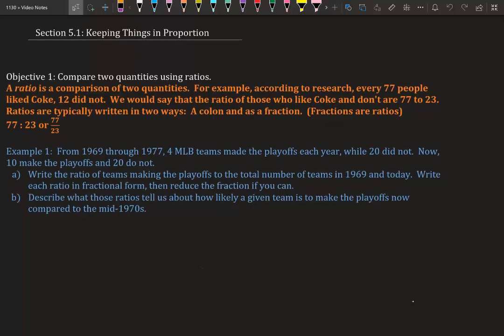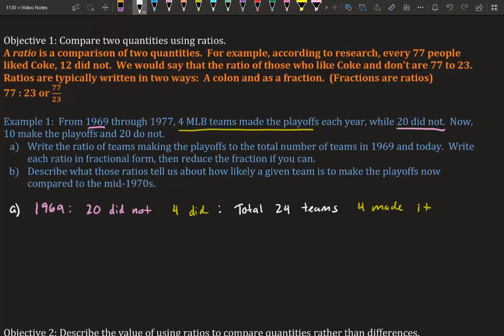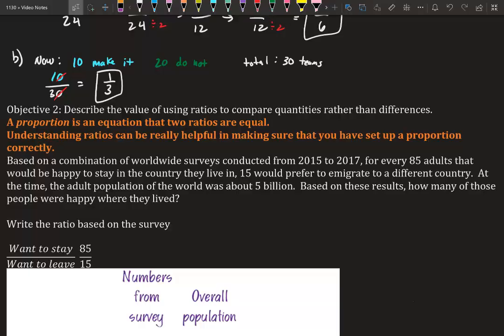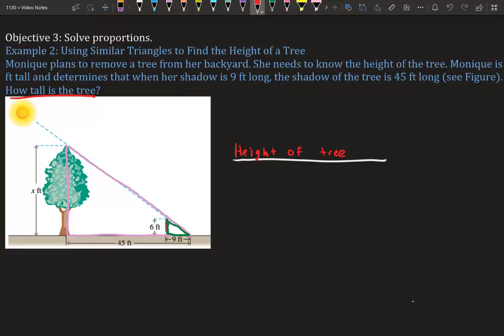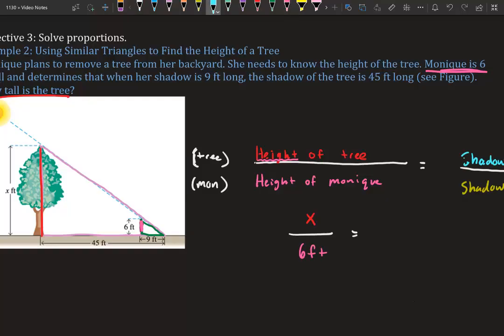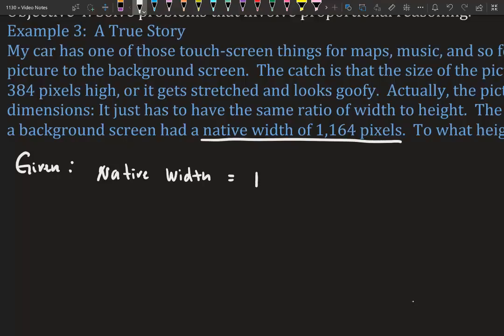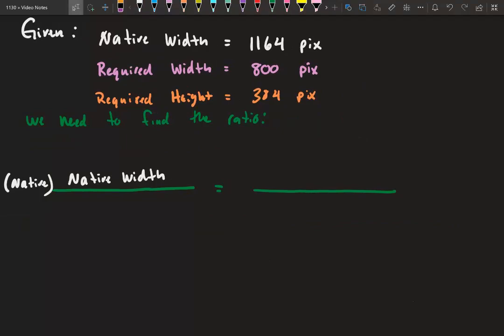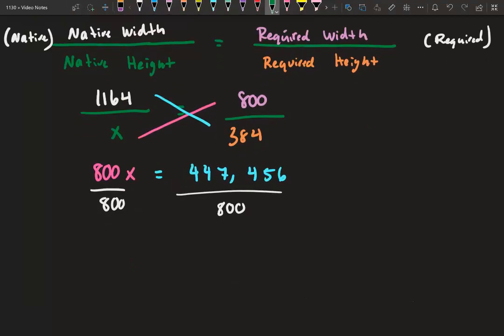Section 5.1 - Keeping Things in Proportion (MGF 1130)